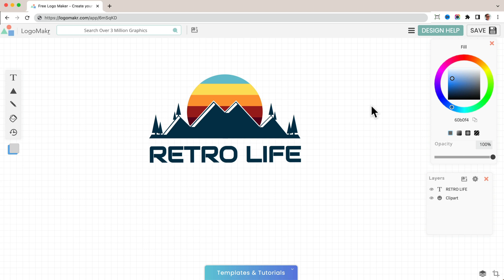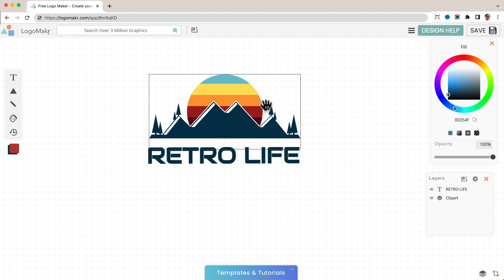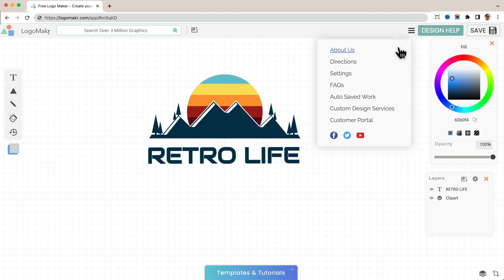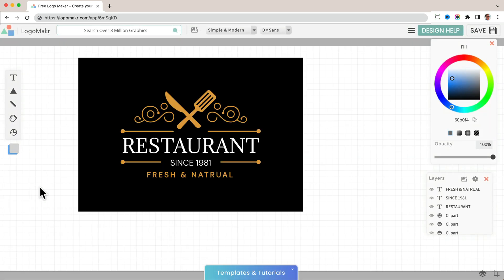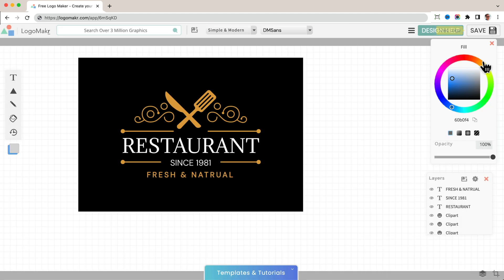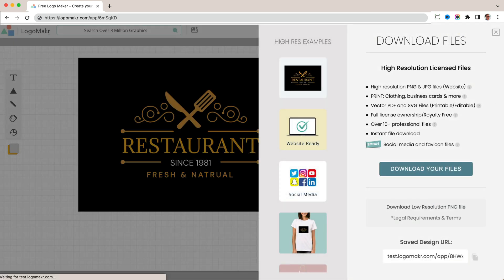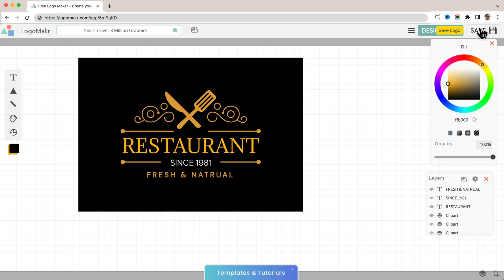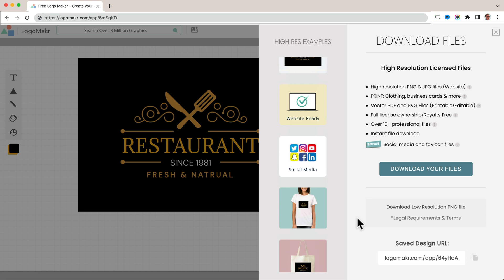How to Save your Logo Design on Logmakr.com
Ensure your logo creations are safely stored with our step-by-step video tutorial on saving your logo designs on Logomakr.com! This practical guide will walk you through the process of storing your logo projects, from choosing the right file format to understanding resolution options for optimal quality. We'll cover essential tips on saving your work in progress, as well as exporting your final design for use across various platforms and media. Perfect for designers of all skill levels, our tutorial simplifies the saving process, allowing you to focus on what truly matters—creating stunning logos for your brand or business. Learn how to preserve your design masterpieces on Logomakr.com and never worry about losing your work again!